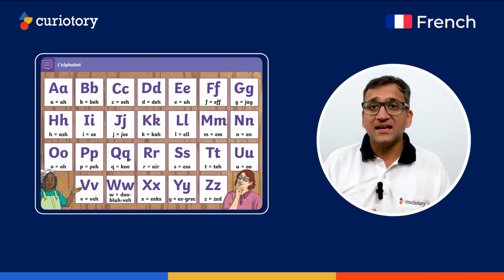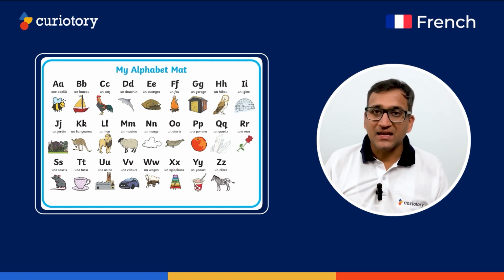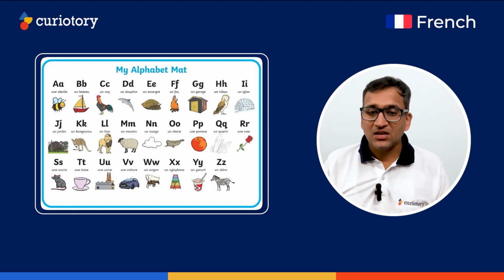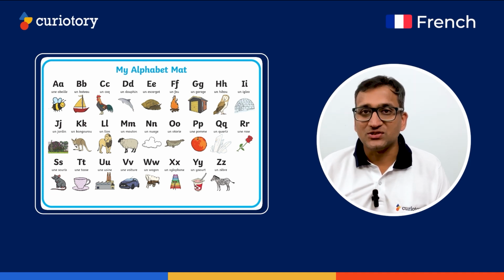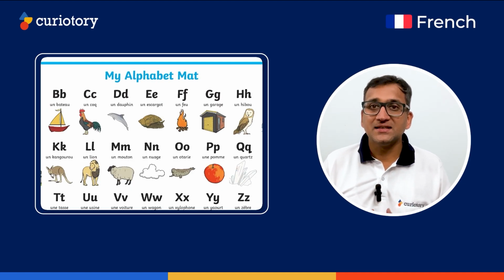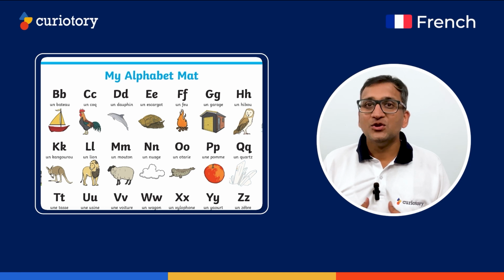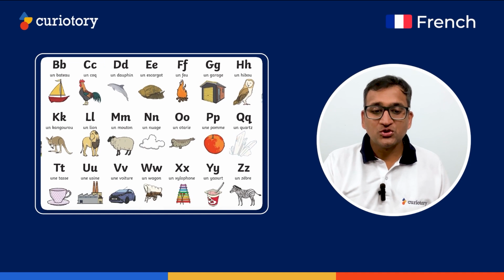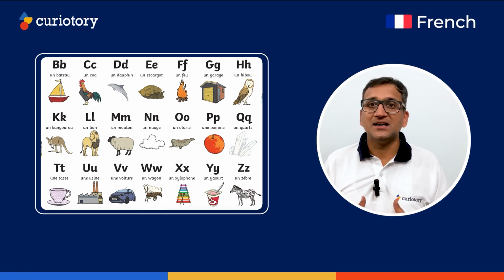Learn French Online : Lesson 8: French Pronunciations and Spellings | Learn French For Free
Learn French language for free. Embark on a journey to master the French alphabet with our comprehensive guide, designed to help you learn pronunciation and spelling effortlessly. Whether you're just starting out or looking to refine your language skills, this tutorial provides a structured approach to mastering the fundamentals of the French alphabet.

Learn French for beginners :
🔤 Learn the Pronunciation of Each Letter of the French Alphabet
📝 Practice Spelling Words and Phrases Using Correct Pronunciation
🎙️ Explore Pronunciation Tips and Techniques for Clear Communication

Don't miss out on this essential resource for language learners!